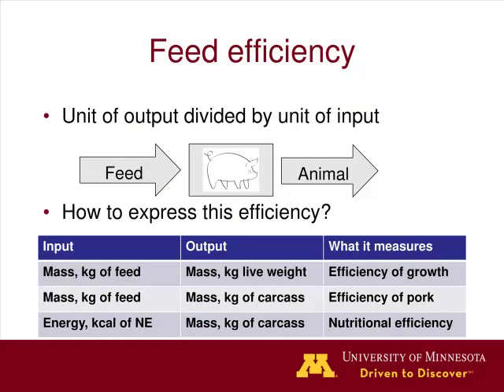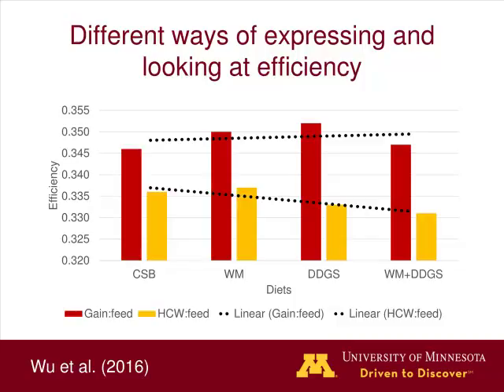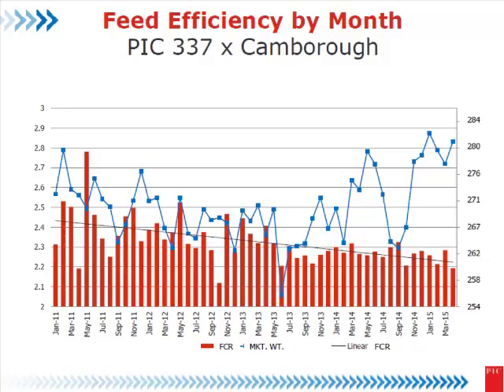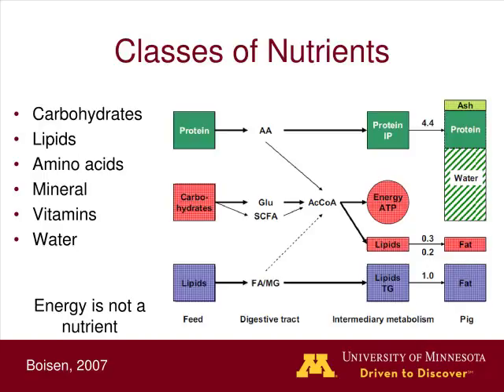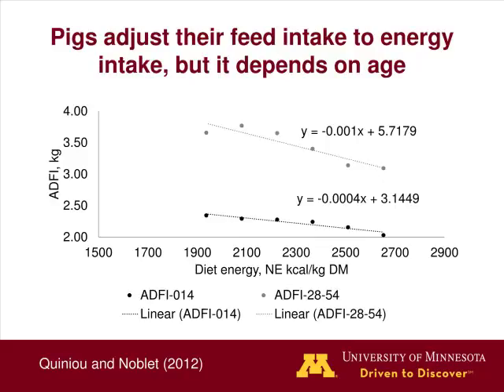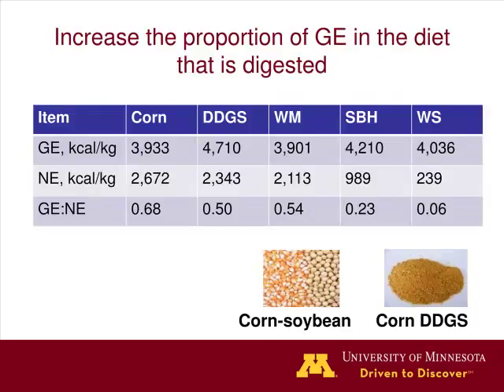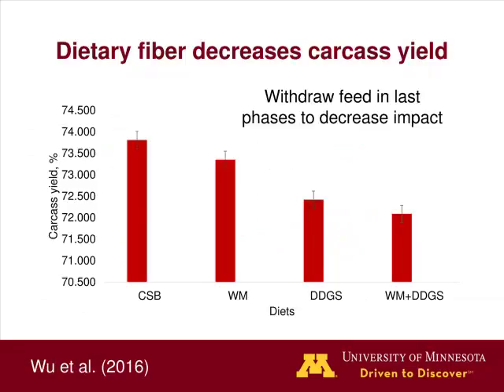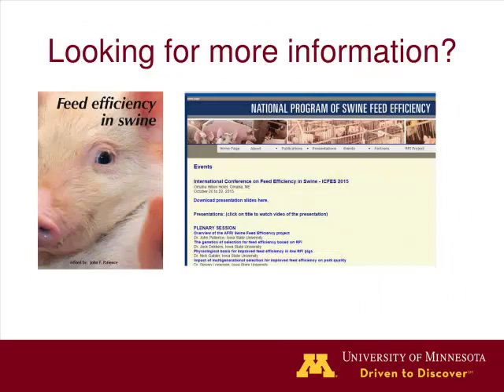Dr. Pedro Urriola - Feed efficiency: Measuring, Genetic Trends, and Current State of the Industry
Measuring, Genetic Trends, and Current State of the Industry - Dr. Pedro Urriola, Department of Animal Science, College of Food, Agricultural and Natural Resource Sciences, University of Minnesota, from the 2016 Allen D. Leman Swine Conference, September 17-20, 2016, St. Paul, Minnesota, USA.